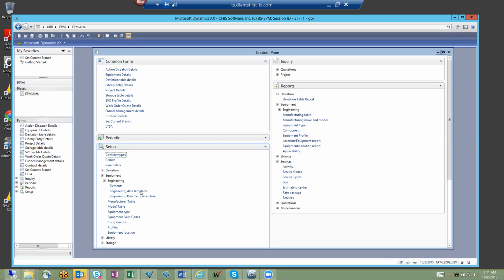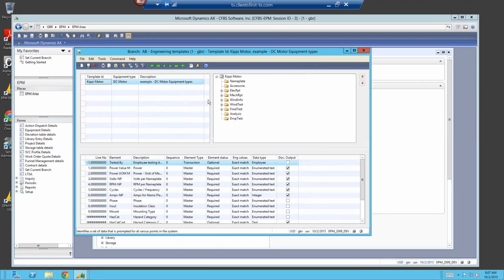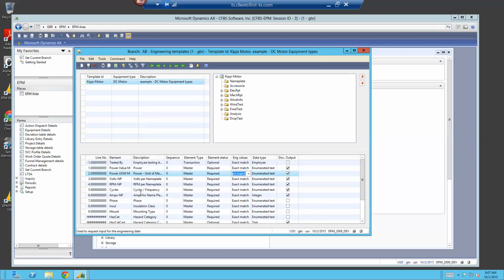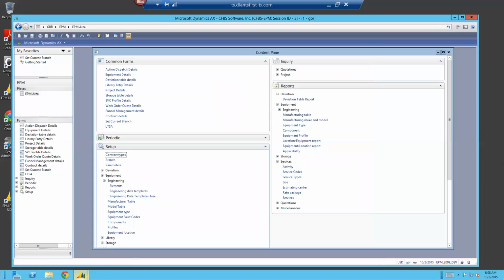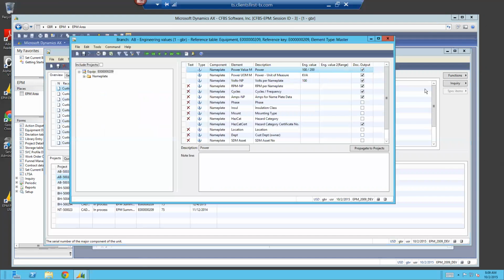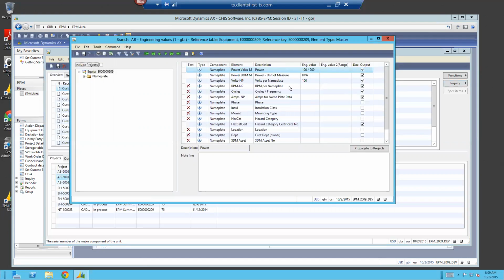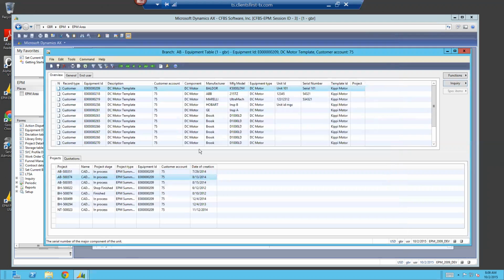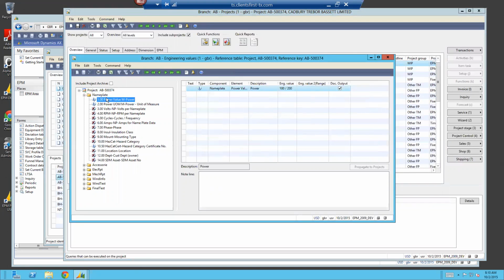ProMRO Solution Pt. 2: Engineering Values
Engineering Values:
Developed as an add on to Dynamics AX to benefit your MRO business by making it easier to quote maintenance and repair on your customer's equipment.  Engineering values can be configured through data templates making it easy to track equipment maintenance.  Easily access and report testing, and certification on any equipment in your shop.

ProMRO is now available for Dynamics 365 Finance and Supply Chain/Operations.  ProMRO is designed for the Aviation and Heavy Equipment Repair enterprise.